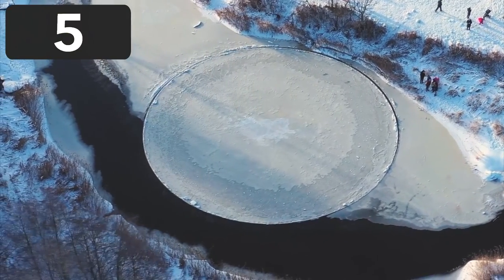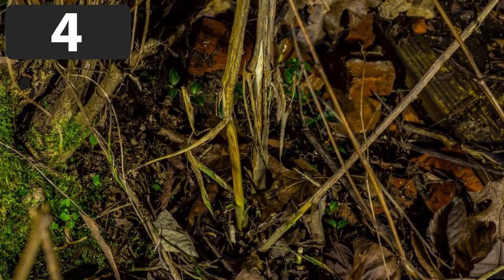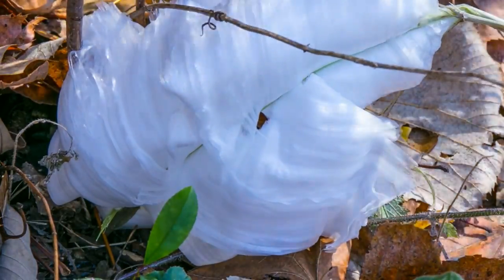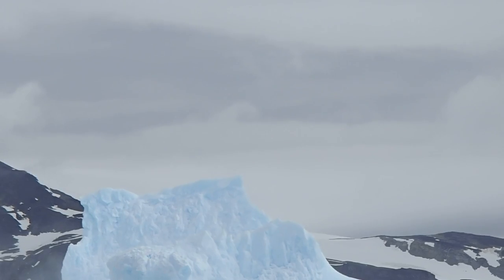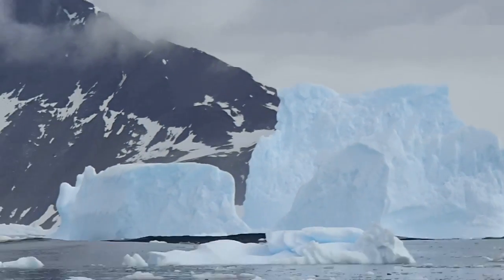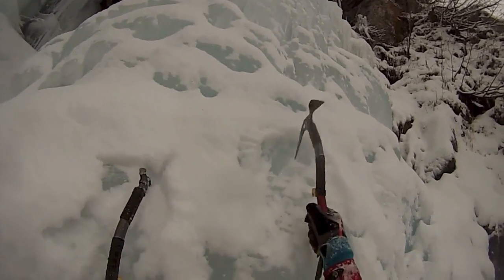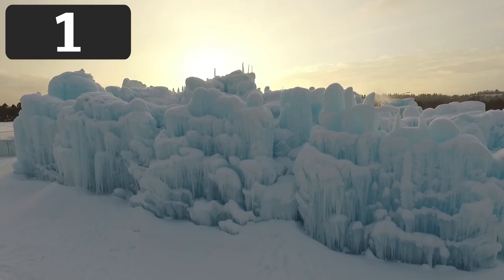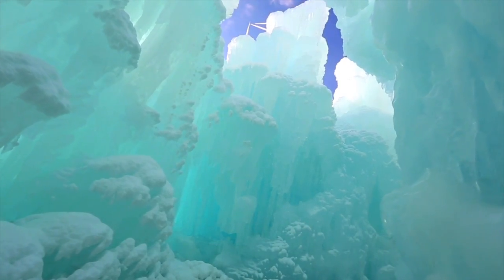Top 5 Strange Ice Formations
Ice can form in some very strange ways. I hope you all enjoys today's video on the top five strange ice formation.

Petzl-sport (CC)